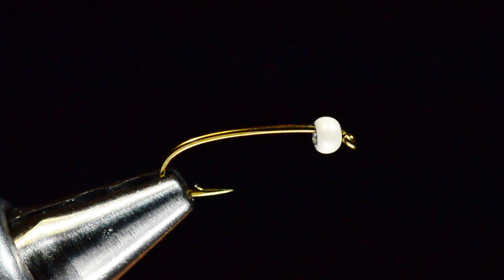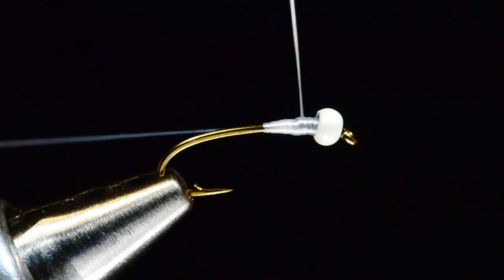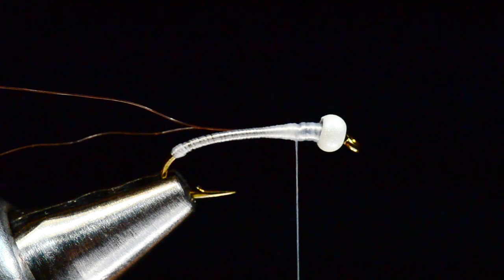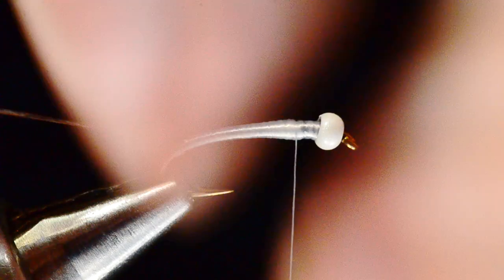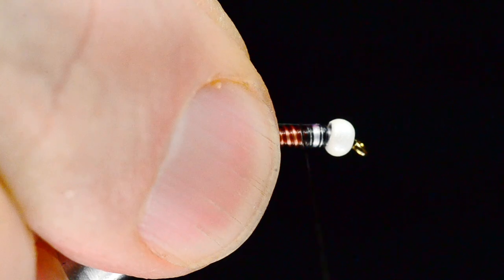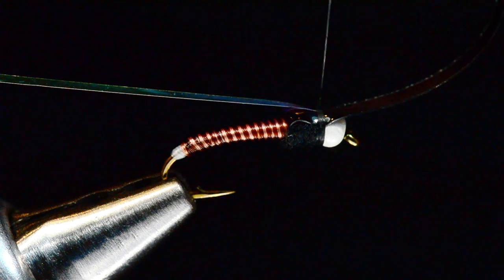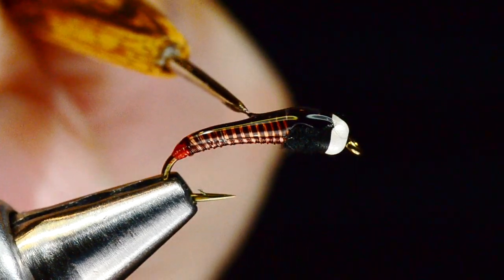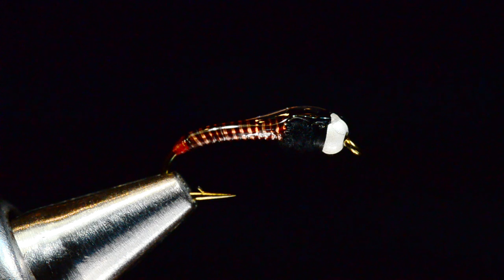Jumbo Juju - Lake Chironomid Fly Tying Instructions - Tied By Charlie Craven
Body: 3 Brown and 2 Orange Strands of Superhair